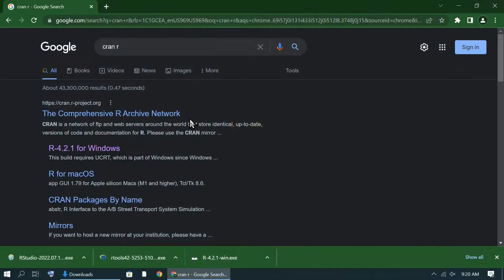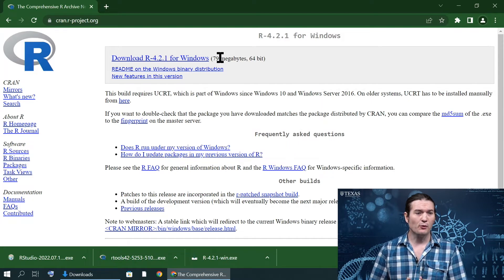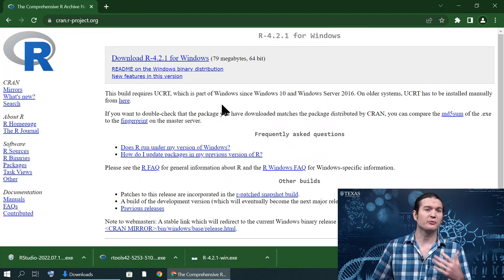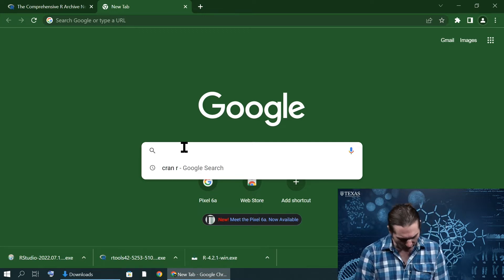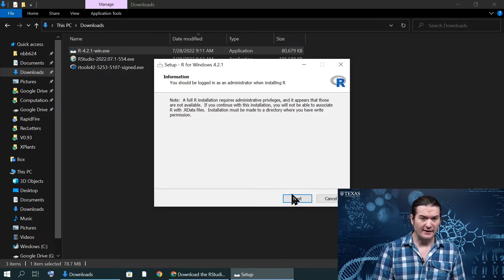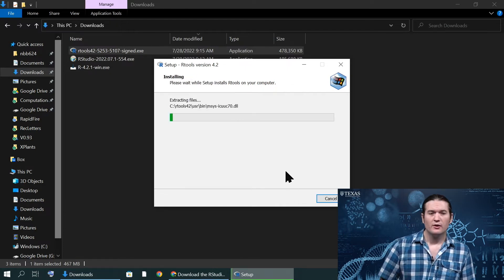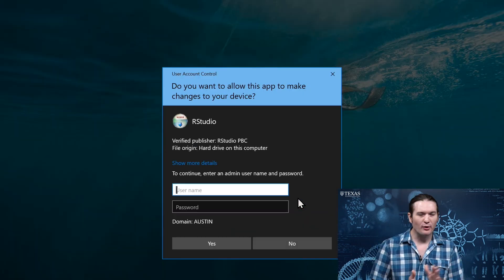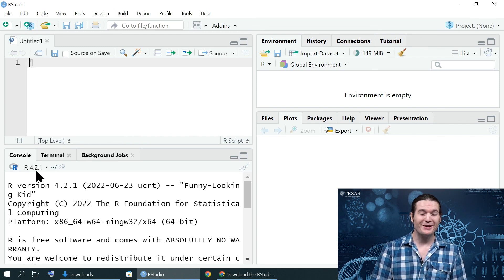Installing R, RStudio, and RTools for Windows